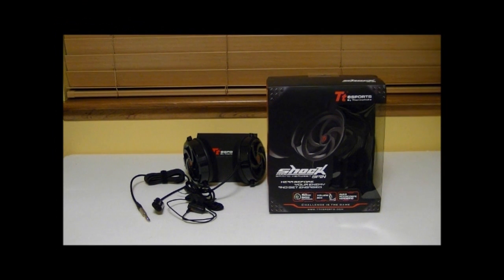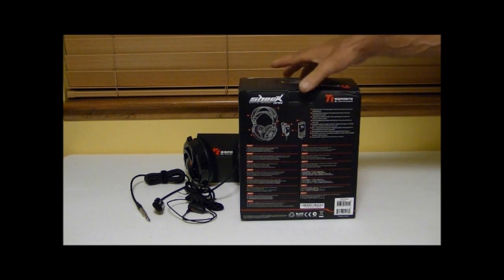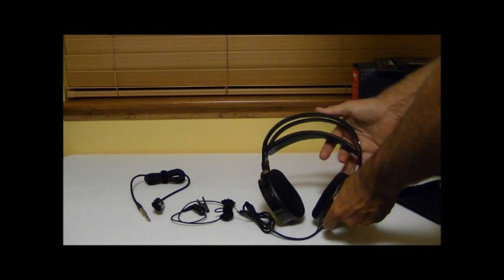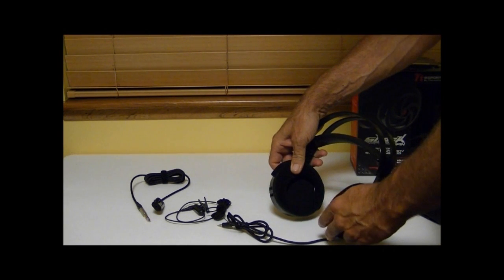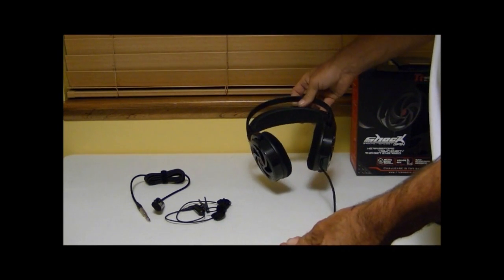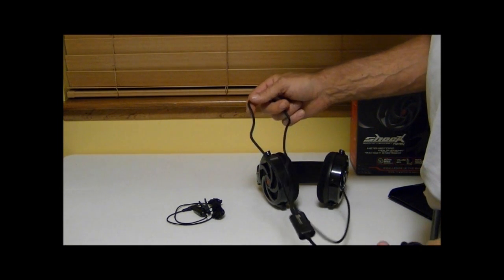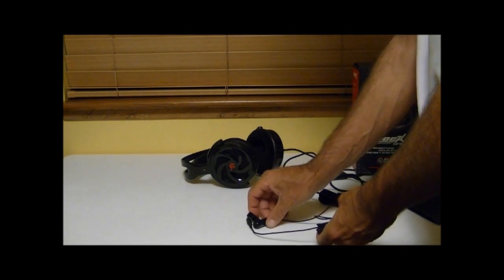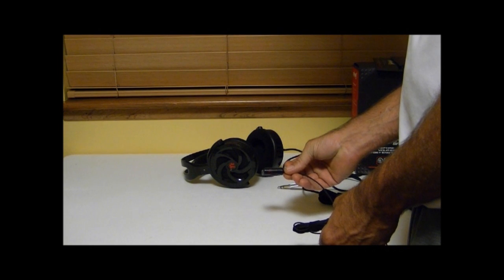Thermaltake Tt eSPORTS ShockSpin Headset